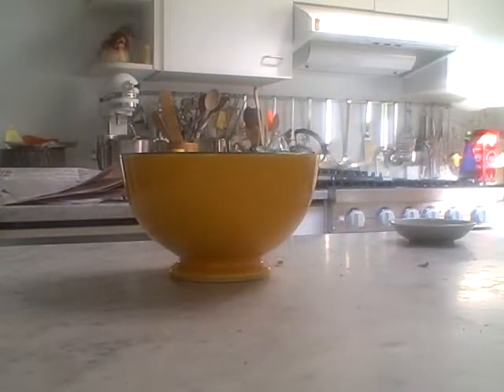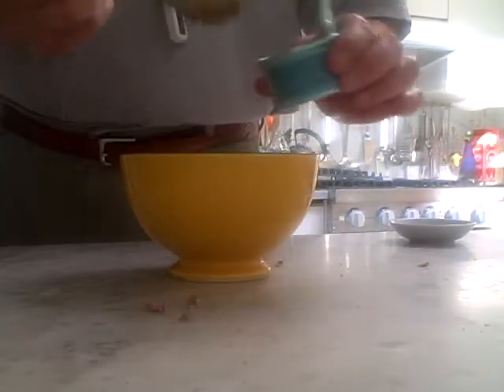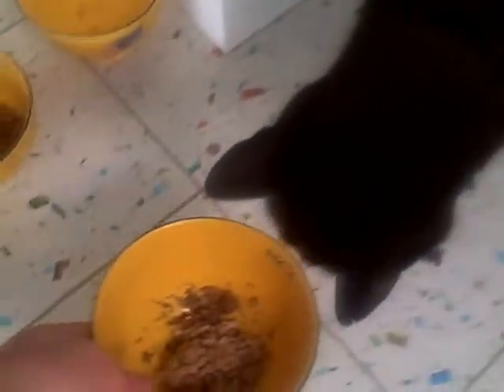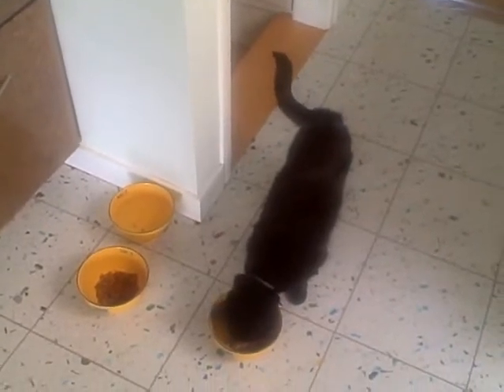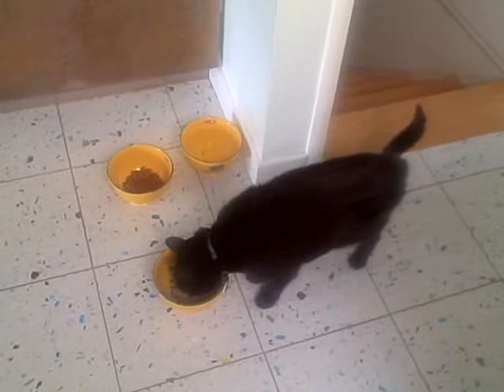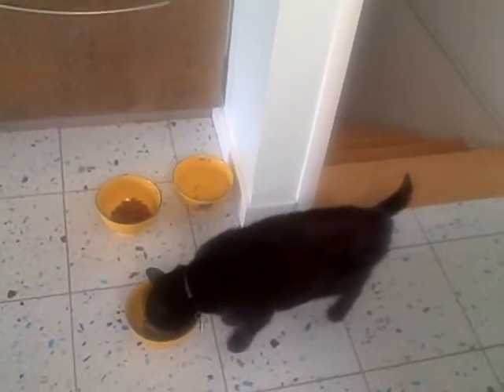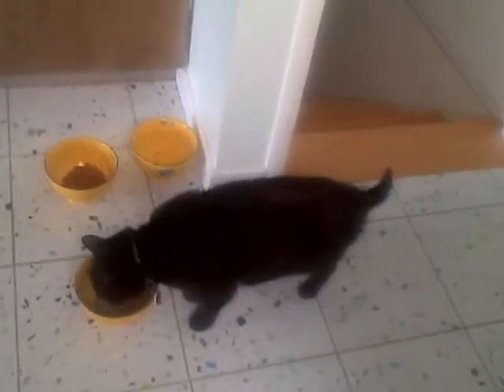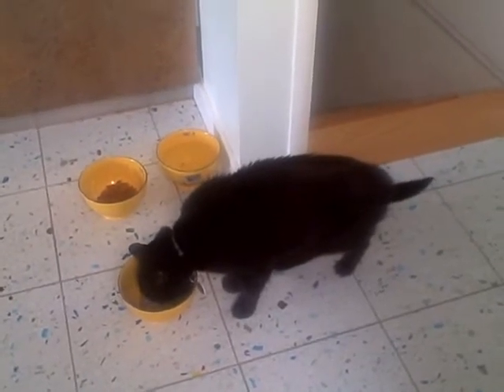Oliver Eats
A kitty enjoys his tuna